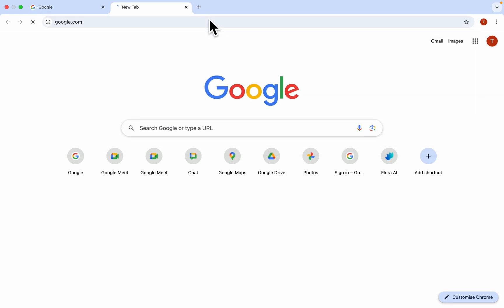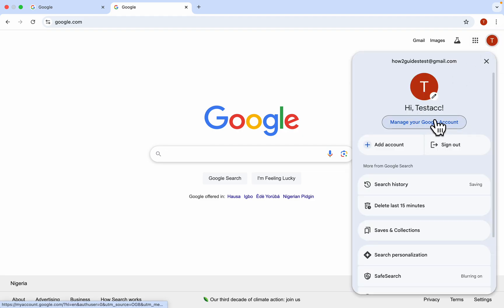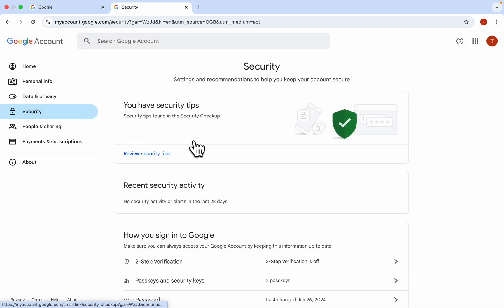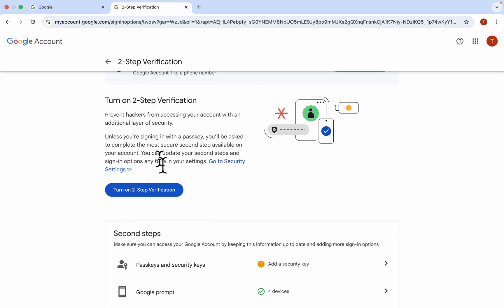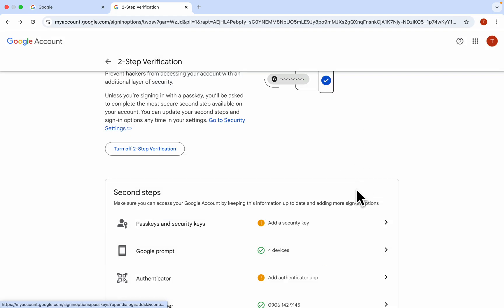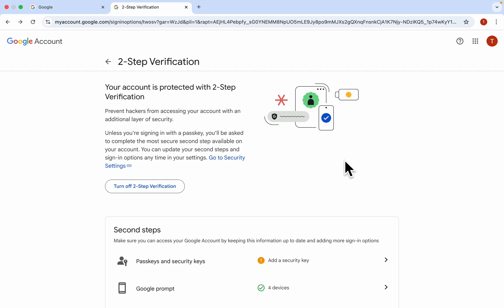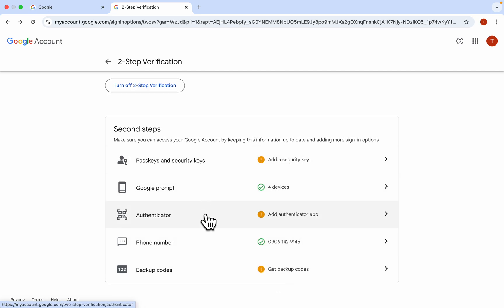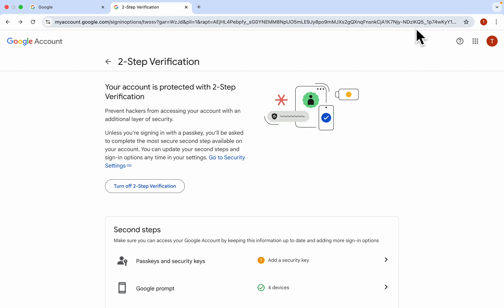How to Turn ON Google Two Step Verification on Laptop or PC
Boost your Google account security! This tutorial shows you how to turn on two-step verification (2SV) on your laptop or PC. Learn how to add an extra layer of protection to your Google account and prevent unauthorized access, even if someone has your password.